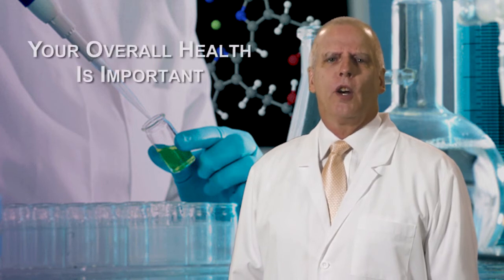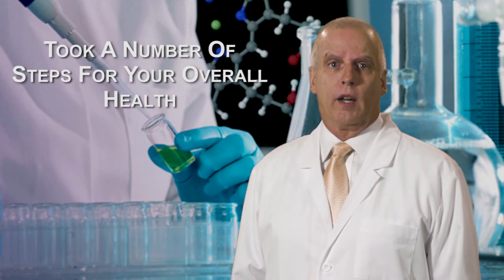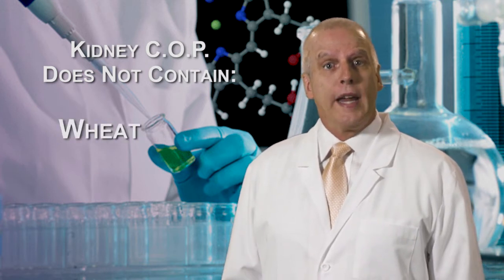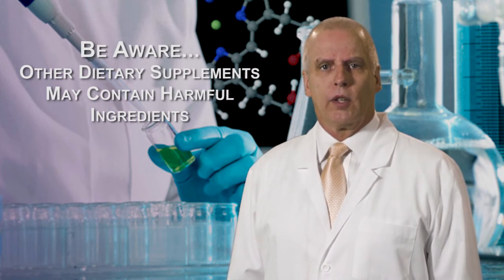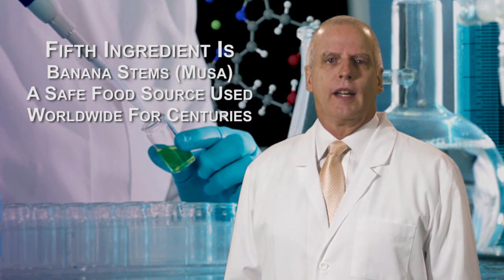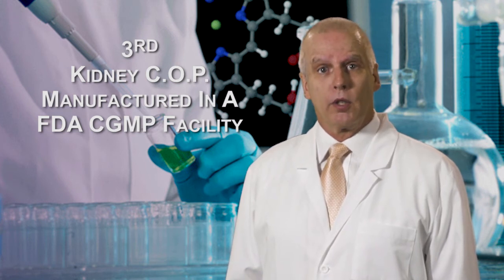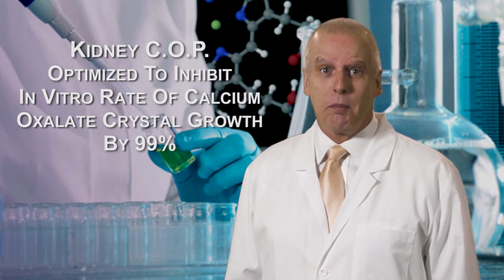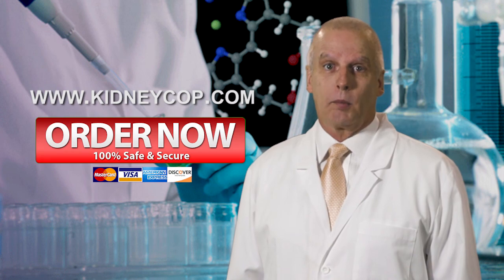Kidney COP | Highest Quality Ingredients | Formulated For Overall Optimum Health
Kidney C.O.P.® supplements are formulated with the highest quality ingredients to optimize your overall health. It doesn't contain any toxic ingredients.